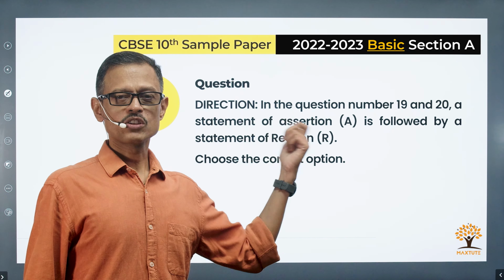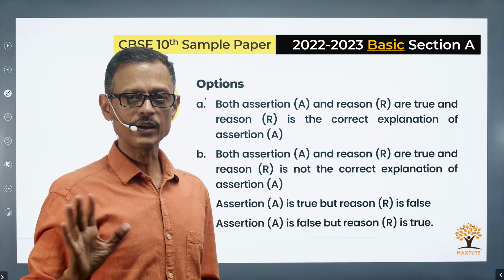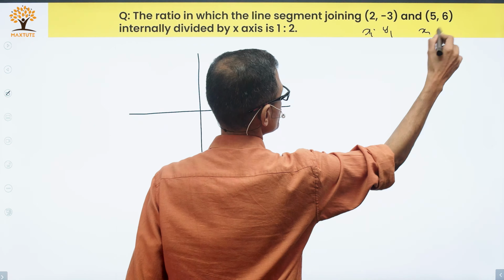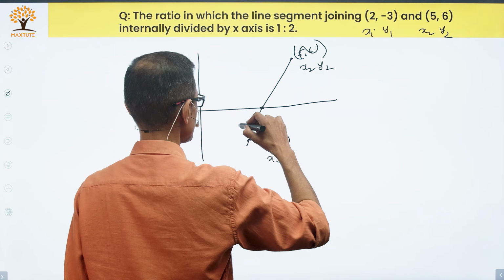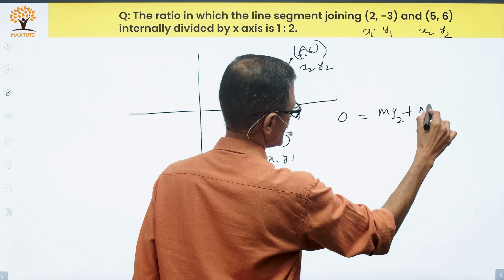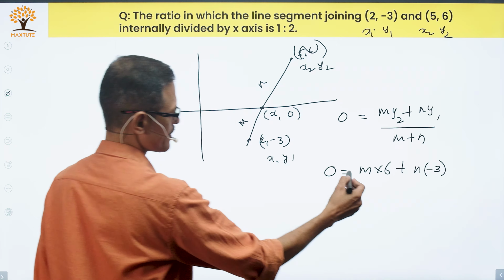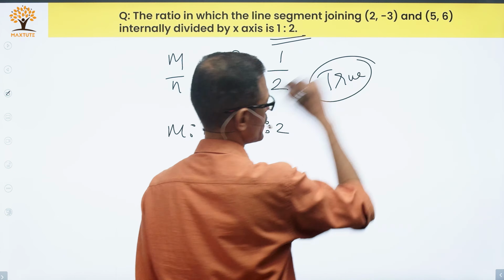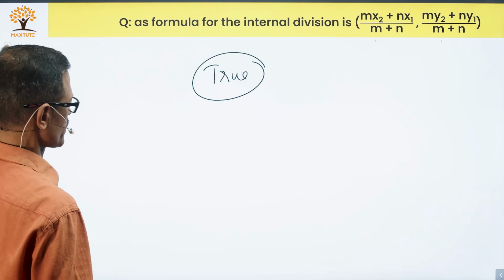Question 20 | Section A | Assertion Reasoning | CBSE Class 10 2022-23 Sample Paper | Maths Basic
This question is from the chapter Coordinate Geometry.

This question from Section - A, appeared as part of the Basic Sample Paper given by the CBSE Board for Class 10 Term 1 - AY 22-23. It is an Assertion Reasoning question.

Question 20:
DIRECTION: In the question number 19 and 20, a statement of assertion (A) is followed by a statement of Reason (R).

Assertion : The ratio in which the line segment joining (2, -3) and (5, 6) internally divided by x axis is 1 : 2.
Reason : as formula for the internal division is (mx2 + nx1/m + n , my2 + ny1/m + n )

Answer Options:
A. Both assertion (A) and reason (R) are true and reason (R) is the correct explanation of assertion (A)
B. Both assertion (A) and reason (R) are true and reason (R) is not the correct explanation of assertion (A)
D. Assertion (A) is false but reason (R) is true.

Chapters:
00:06 Question
01:03 Solution